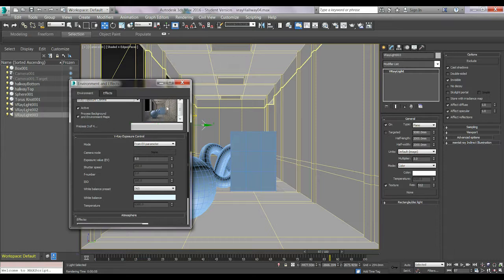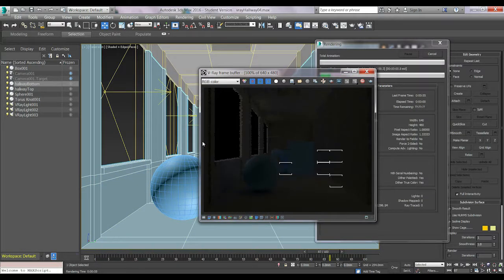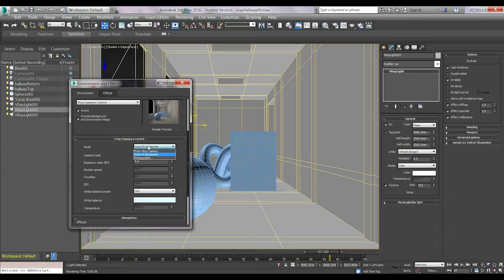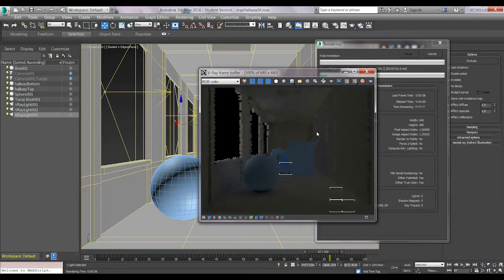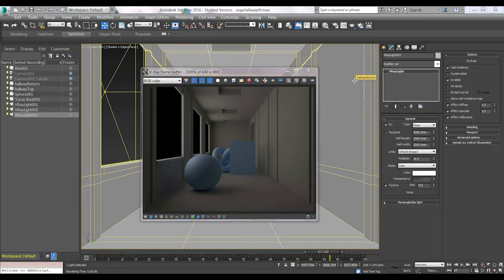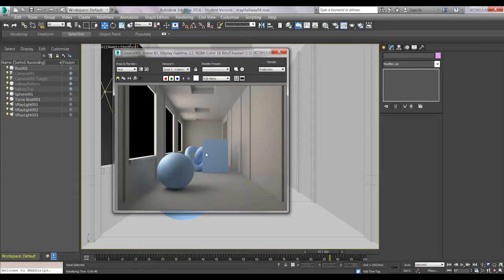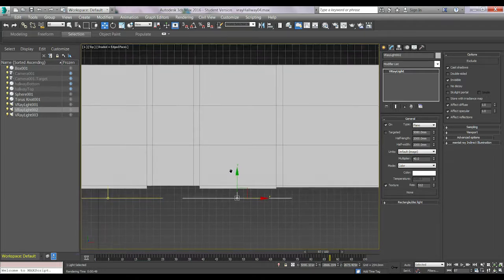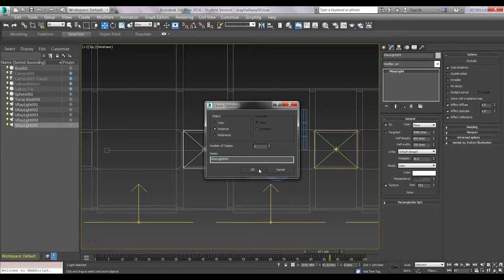Vray _QuickStart_4/6_Exposure